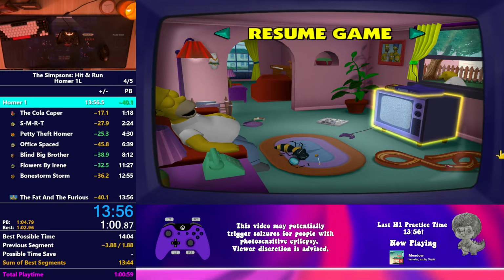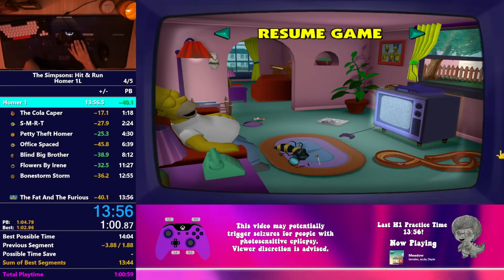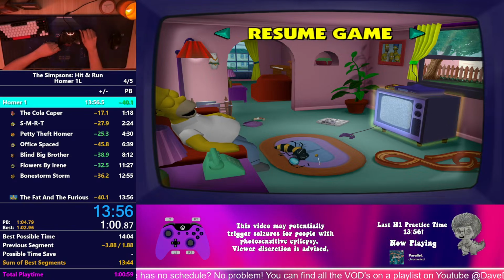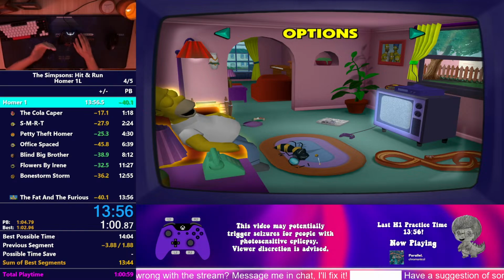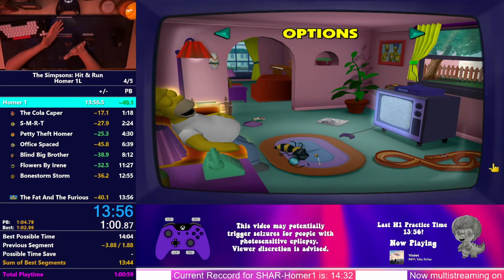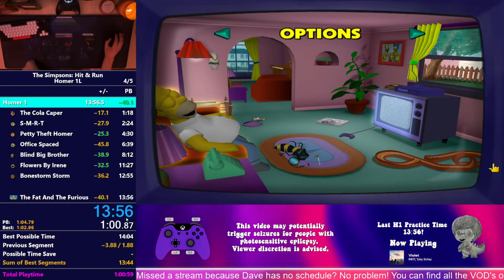DaveDoes testing (Practice)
Come chill with me over some Simpsons: Hit and Run!